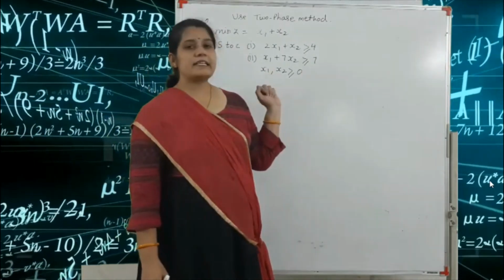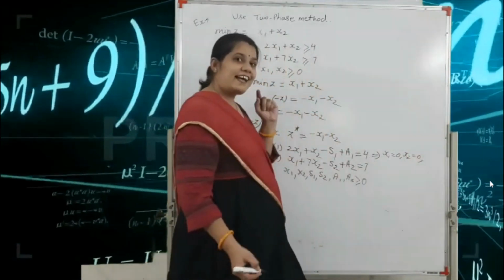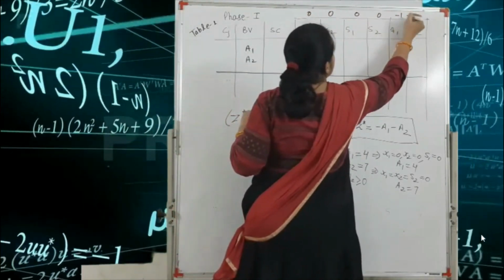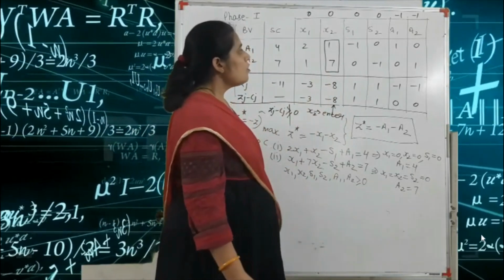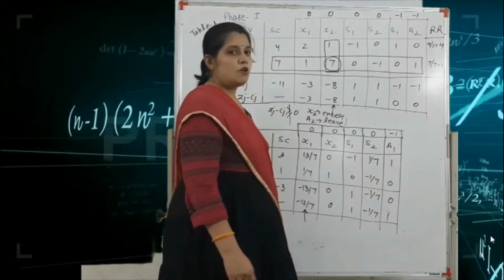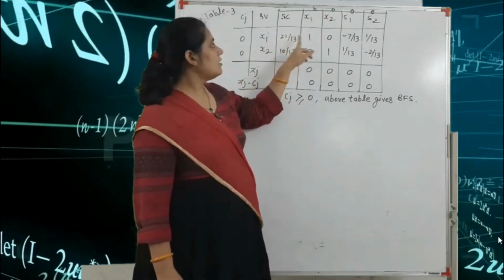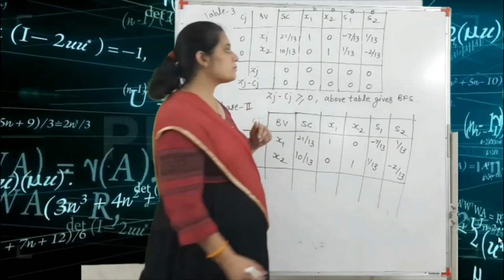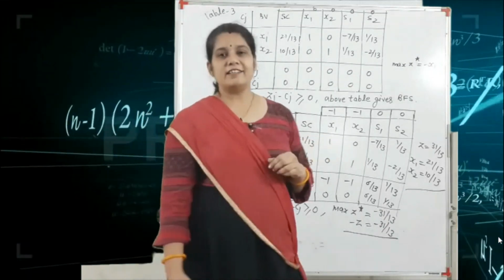Lec-13_Example of Two-Phase Method | Operation Research | ICT Engineering